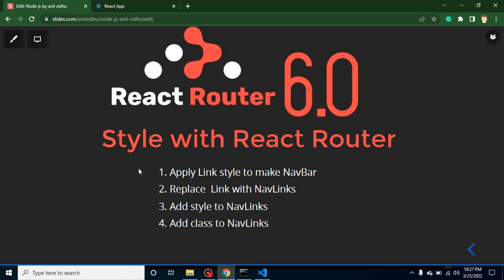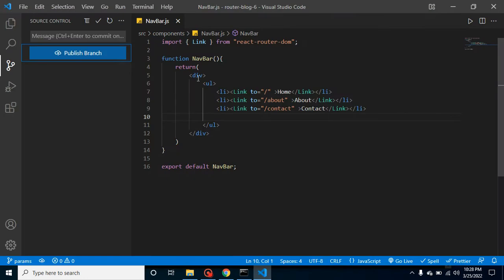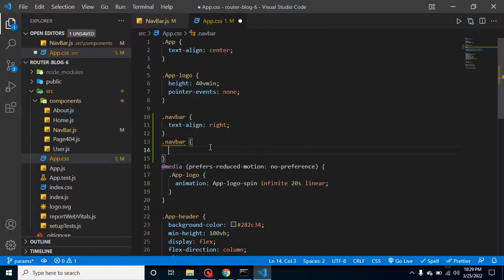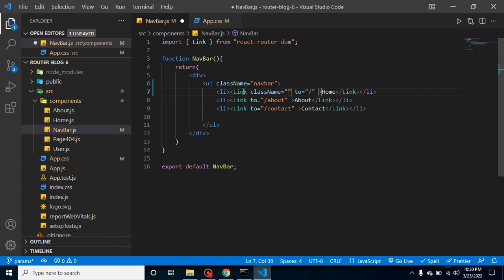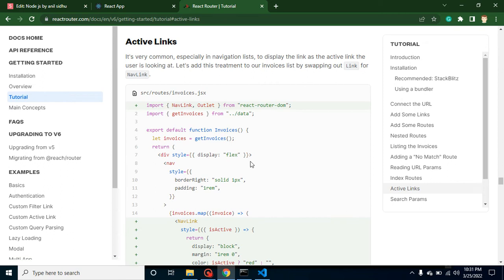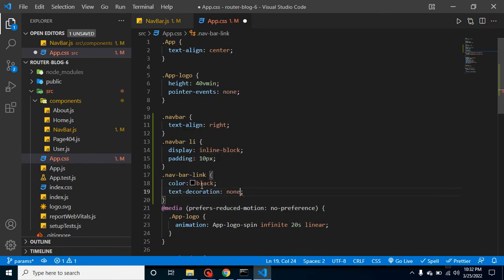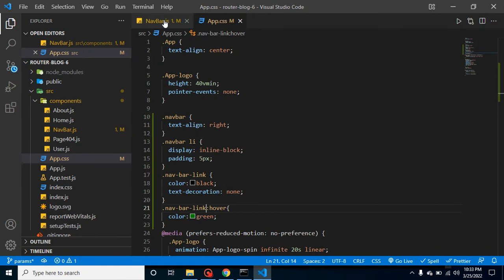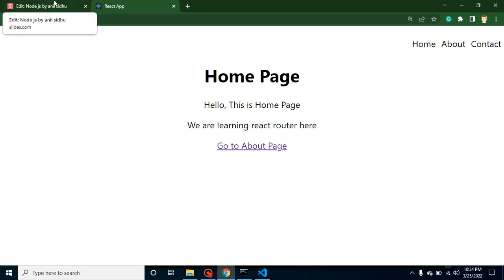React Router v6 tutorial #5 Link and Nav Link style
In this react-router 6 tutorial , we learn how to make link and narbar style in react-router version 6.0 and react-router-dom 6. This video is made by anil Sidhu in English

Apply Link style to make NavBar
Replace  Link with NavLinks
Add style to NavLinks
Add class to NavLinks
Style with React Router